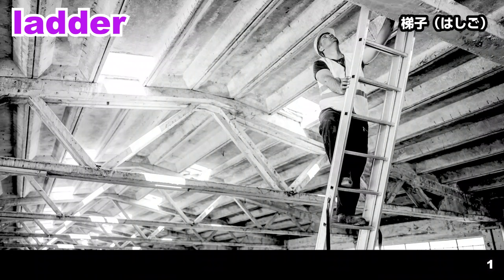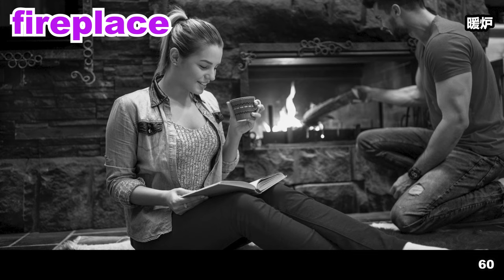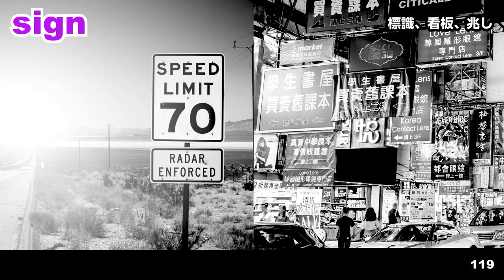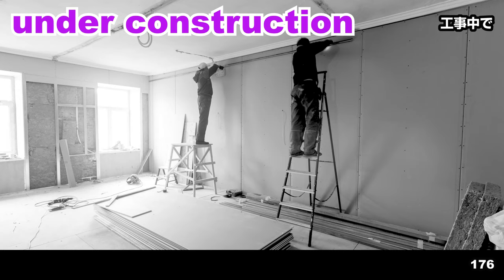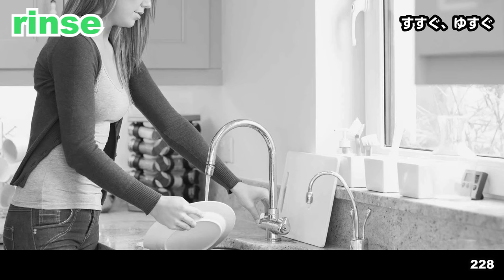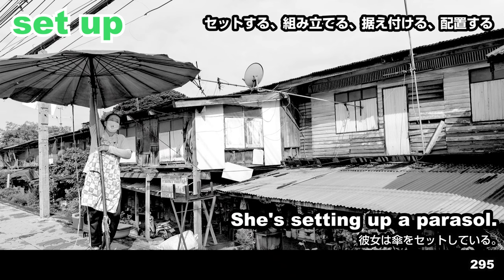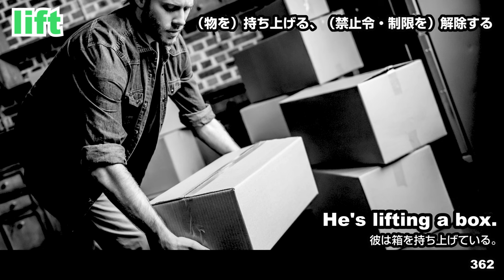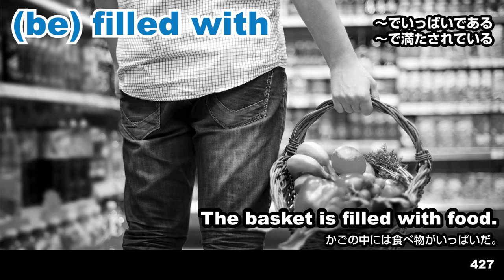【TOEIC Part 1】重要・頻出単語 430 完全版（名詞215 / 動詞175 / 前置詞・位置表現40）リスニング写真問題の対策に！例文・写真・ネイティブの音声付きなので聞き流しにも使える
TOEIC Part 1の写真描写問題によく登場する重要単語、頻出単語を430個を収録しています。内訳は名詞215個、動詞175個、位置表現40個です。実際の本番形式に近い白黒の写真で掲載しているので、本番のテストをイメージしながら覚えていってください。

それぞれ一瞬の間があるので予想したり、リスニング、シャドウイング、聞き流しなどの練習にご利用ください。テンポが遅いと感じる方は1.25倍速でご覧ください。ナレーションはアメリカ人の男女による録音です。AIによる音声は使用していません。

クイズで英語を学ぶなら「アメリカンドリーム」

下段には一言メモがつくケースがあります。ややこしい言葉や補足としてTOEIC以外のことにも触れています。TOEICに直接は役立たないかもしれませんが記憶の定着や普段の英会話にご活用ください。読むには少し時間が短いのでポーズをかけて読んでください。

この動画は過去に出した類似の動画のすべてを包括しているバージョンなので、この動画を見れば過去の「動詞編」「名詞編」は見る必要がありません。

簡単なジャンルわけをしています。

【名詞編】
日用品・道具・掃除・家具 0:00
電気・照明 10:54
芸術・紙・文書・仕事 12:14
交通車両・道階段・建築建物17:18
港・水・船 28:34
人間 30:48

【動詞編】
事務作業・室内動作 33:22
見る視覚の動作 40:17
掃除・整理 42:38
配置・位置 46:45
建築・輸送 51:00
歩き・動き 55:20

【前置詞・位置表現】
前置詞・位置表現 58:20

ここで覚えた単語は以下の動画で実際に登場しています。ぜひ挑戦していってください。

【TOEIC Part 1】50問！写真描写のリスニング練習問題（日本語訳・単語の説明付き）

【TOEIC Part 1】51問！写真描写のリスニング練習問題（日本語訳・単語の説明付き）
無料のアプリもぜひダウンロードしてください！

ニュースで英語を学ぶなら「ざっくり英語ニュース！StudyNow」